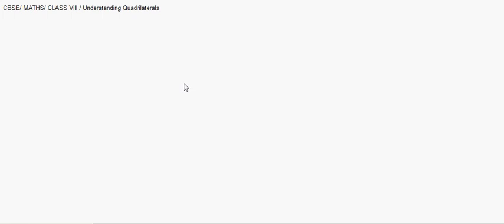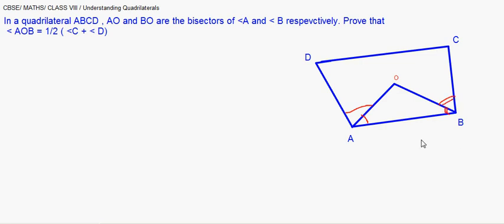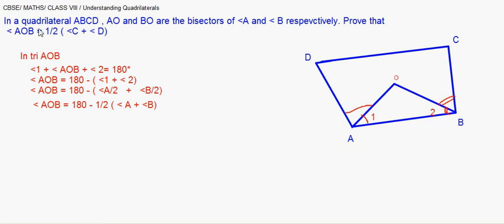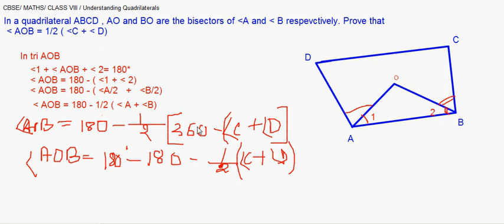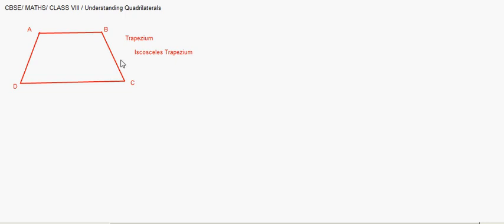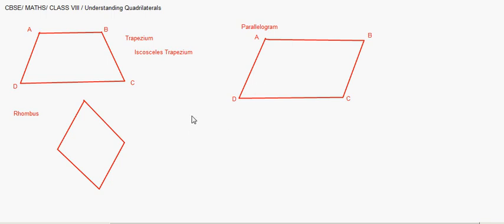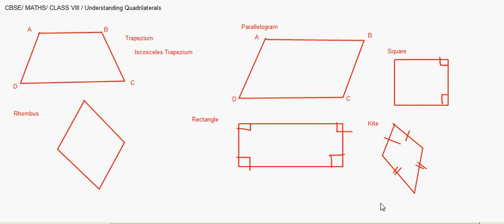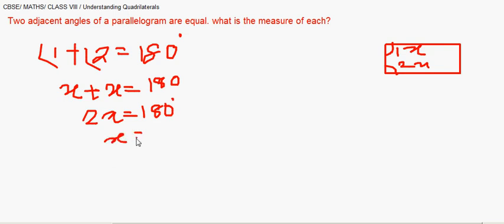eTutions CBSE Class VIII Understanding Quadrilaterals 03